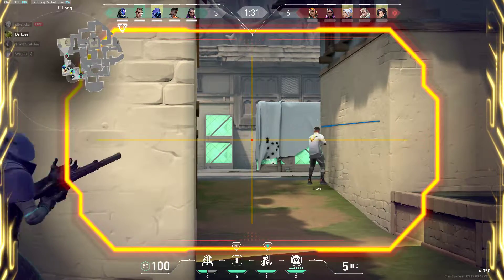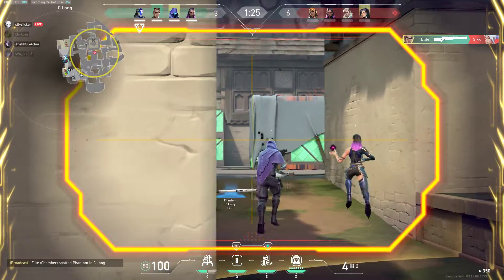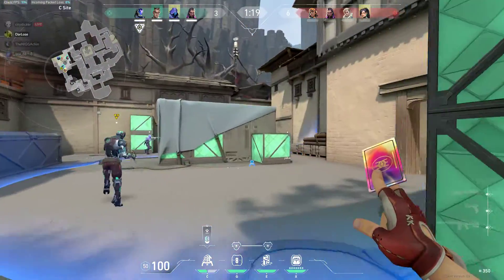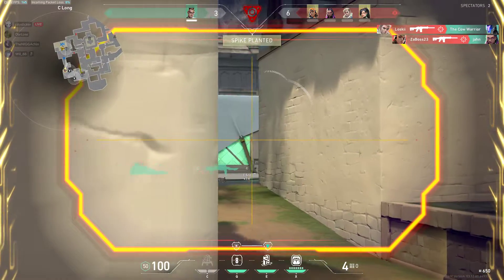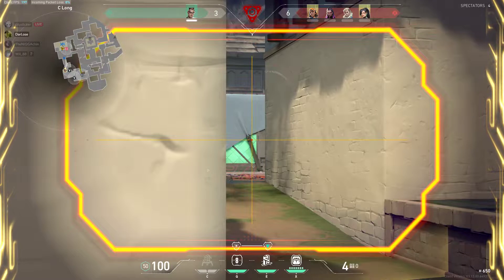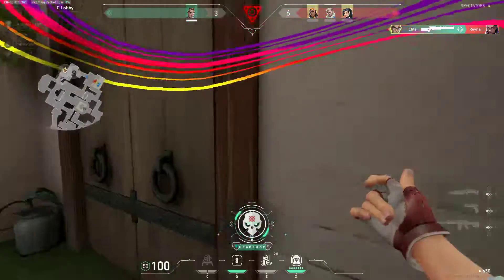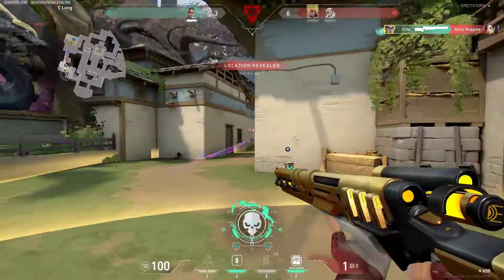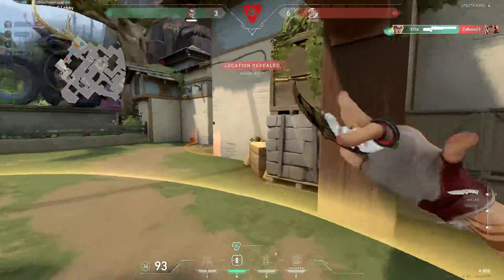Valorant | Chamber Ace